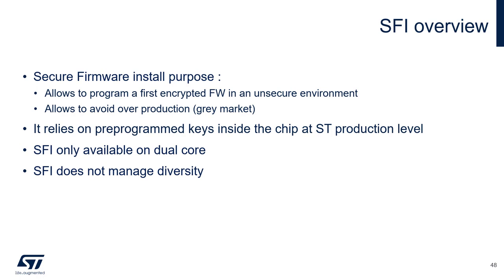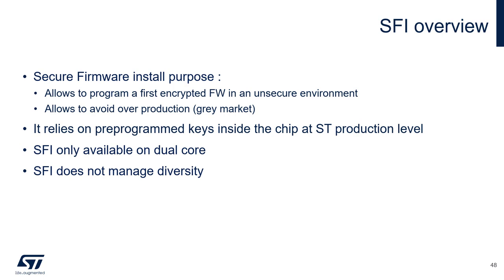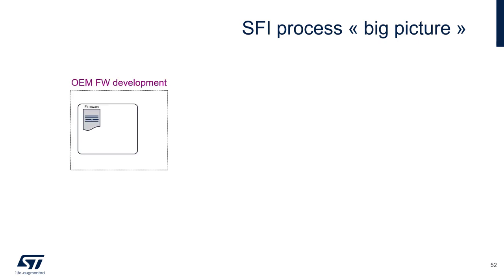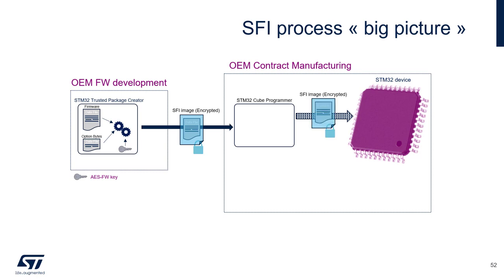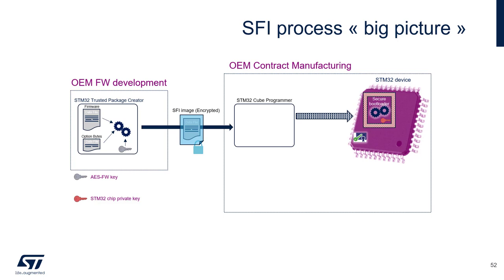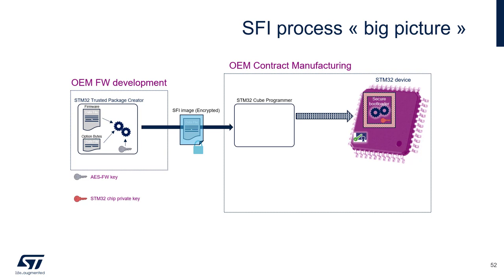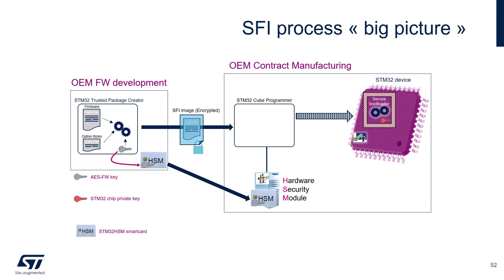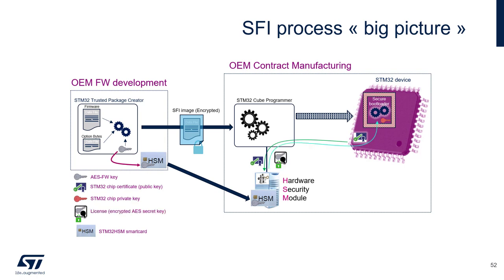STM32WL security - 6 STM32WL Secure Firmware Install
It is a presentation of the secure firmware install mechanism provided on STM32WL5x (dual core).